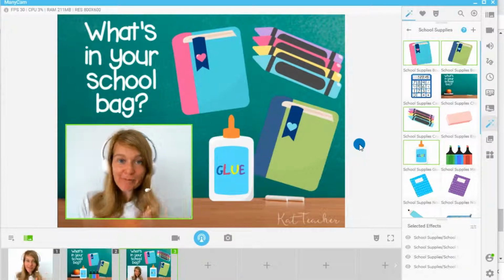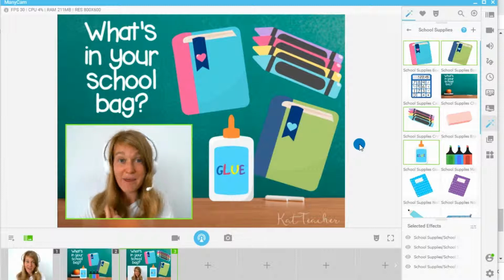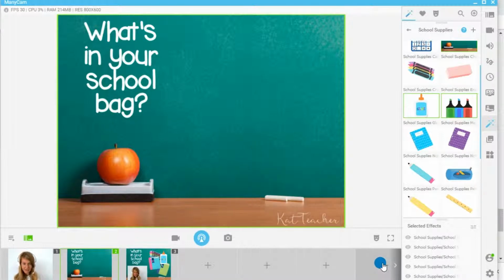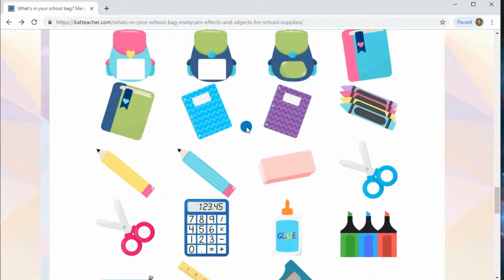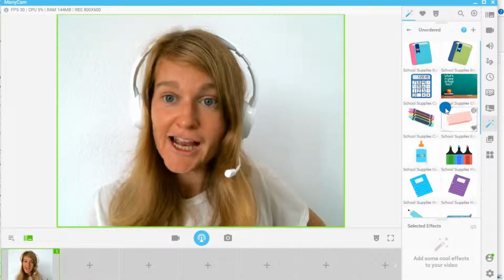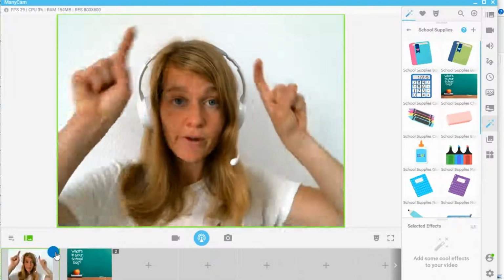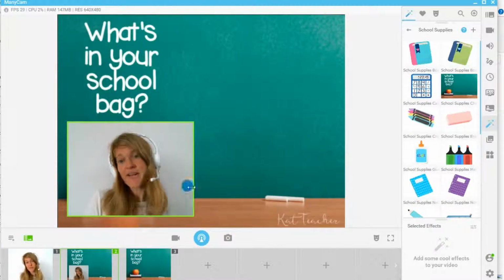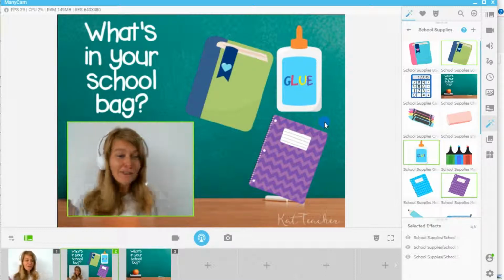School Supplies! Manycam Objects and Effects for Dada and VIPKid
Hey teachers!

What’s in your school bag? Probably the most popular thing to teach middle and upper beginner ESL students, now made simple with some cute digital Manycam effects!

Get all of the Manycam objects and Manycam effects here!